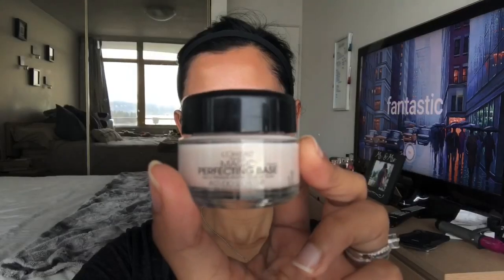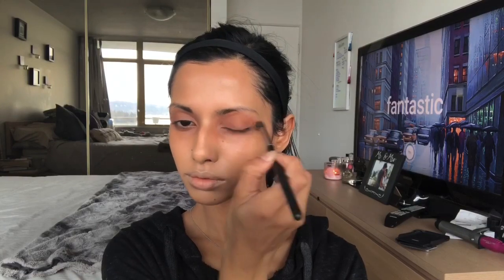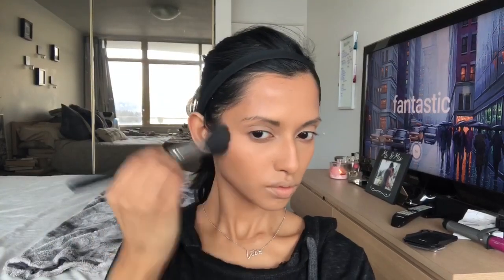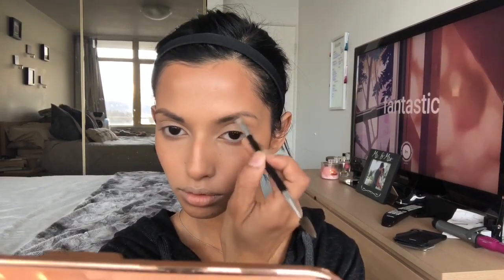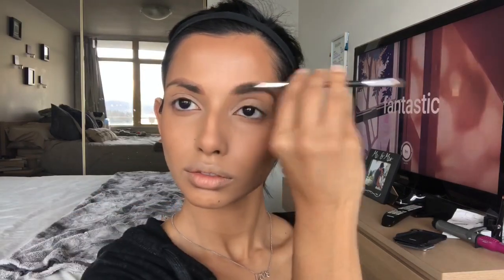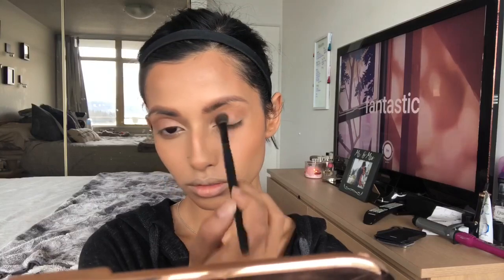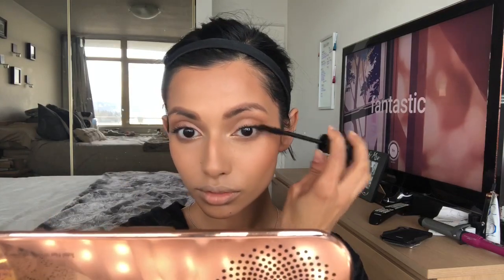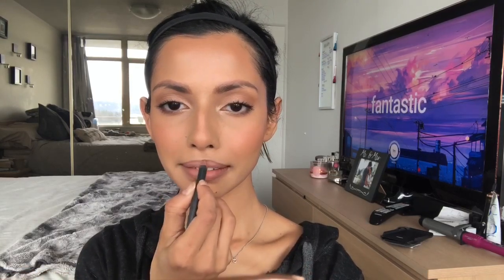EVERYDAY NATURAL MAKEUP TUTORIAL - Medium/Brown/Olive Skin Tones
Hey everyone! Here’s a routine for a polished and natural makeup look for day to day. This routine is a good one for anyone dealing with hyperpigmentation and darkness around the mouth, chin, eyes. Enjoy :D

The trick with mixing the the green corrector I JUST learned from Alexandra Anele. It changed all my foundation shade matching woes. Alexandra is incredibly talented and informative. Here’s her video for correcting foundation shades with the green primer:

Leave a feedback or comment about your thoughts and what you’d like to see.

Loreal magic perfecting base
The Body Shop fresh nude foundation in Yucatan Honey
NYX green primer
Kevyn Aucoin sensual skin enhancer in SX08
Nyx orange concealer
Too Faced born this way concealer in Sand
RCMA no colour powder
Physicians Formula deep bronzer
Milani baked bronzer in 05 soleil
Kat Von D eyebrow pencil
Becca champagne pop highlighter
Wet n Wild nude awakening palette
Essence matte blush in Berry me up
Milani baked blush in Rose D’oro
Nyx lip liner in Brown
Mac lip liner in Whirl
Nyx lingerie liquid lip in Seduction
Maybelline lipstick in Nude Lust

Join me on my other platforms for more looks, client makeup, and mini tutorials!